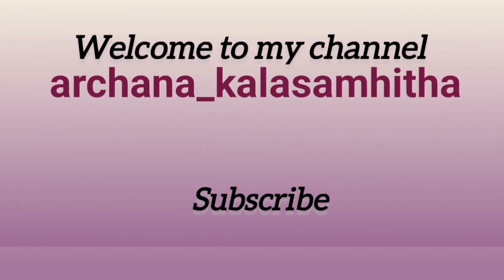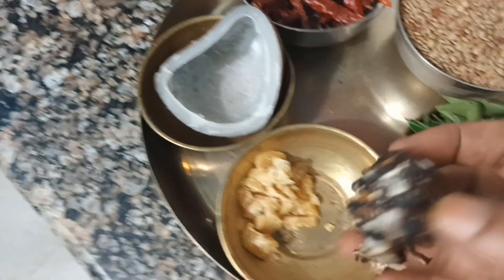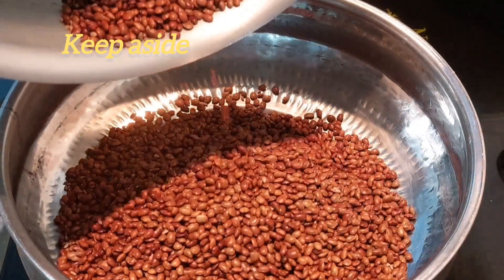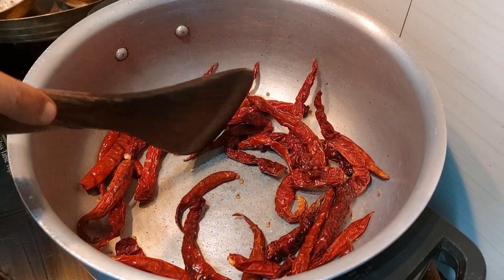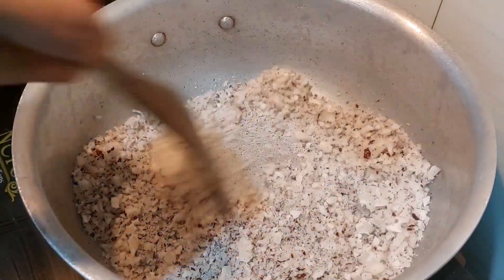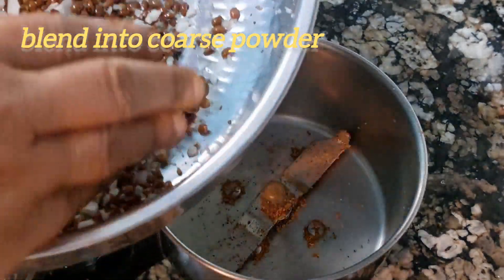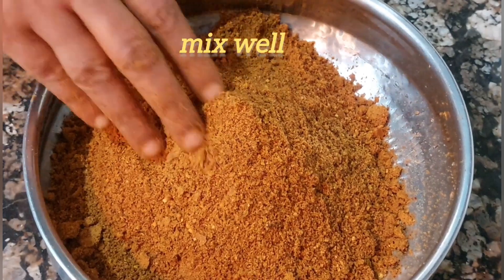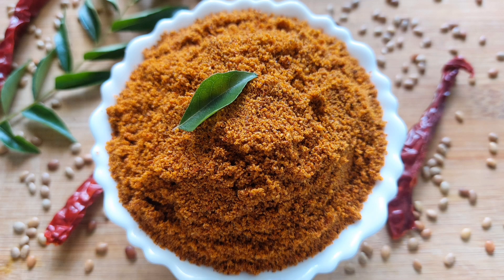Horse Gram Chutney Powder| ಹುರುಳಿ ಕಾಳಿನ ಚಟ್ನಿ ಪುಡಿ | chutney Pudi recipe |easy chutney pudi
archana_kalasamhitha /hurali chutney powder
Horse Gram Chutney Powder| ಹುರುಳಿ ಕಾಳಿನ ಚಟ್ನಿ ಪುಡಿ | chutney Pudi recipe
# chutneypudi  # chutneypowder# horsegram chutneypowder

 ಈ ಚಟ್ನಿ ಪುಡಿ ರೊಟ್ಟಿ ಚಪಾತಿ ದೋಸೆ ಜೊತೆ ಚೆನ್ನಾಗಿರುತ್ತೆ. ಜೊತೆಗೆ ತುಪ್ಪ ಅಥವಾ ಮೊಸರು ಹಾಕಿಕೊಂಡು ಕೂಡ ಉಪಯೋಗಿಸಬಹುದು.ನೀವು try  ಮಾಡಿ.

# chutneyPudirecipeinKannada
# ChikniPudirecipe
# chutneyPudihotel
# chatniPudimadoduhege
#  huralichutneyPudi